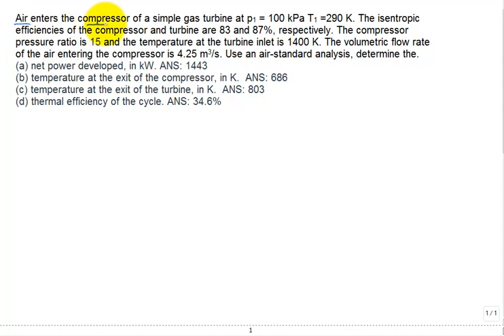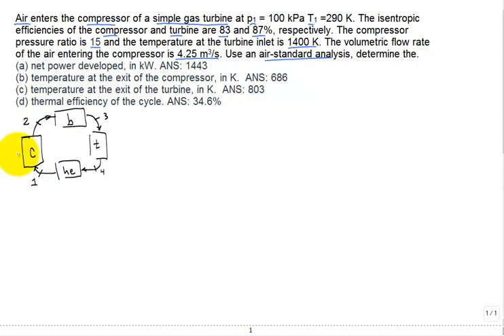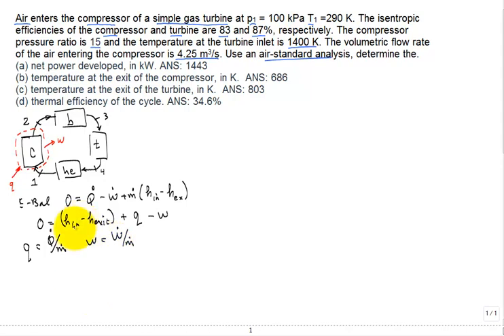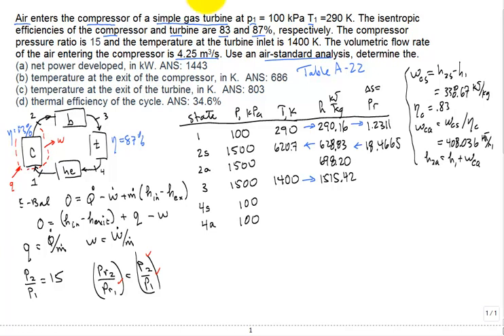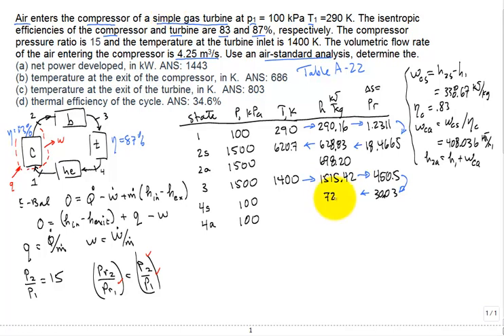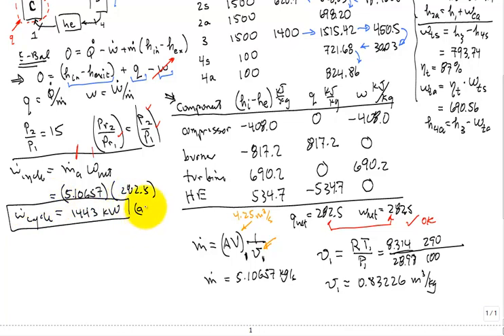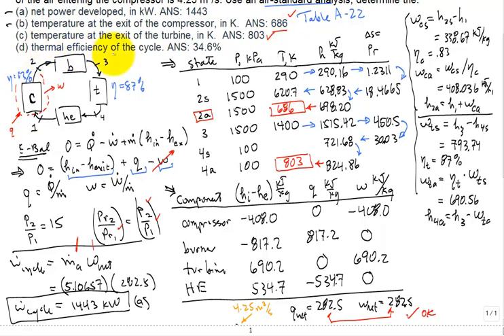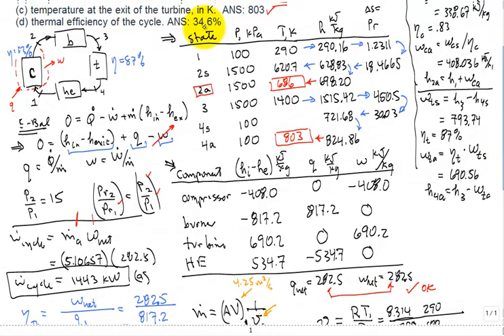me4293 gas turbine with compressor and turbine isentropic efficiencies